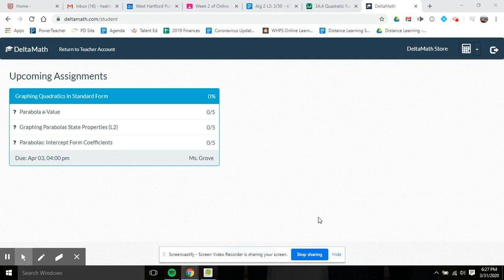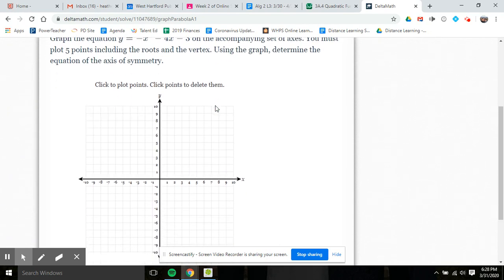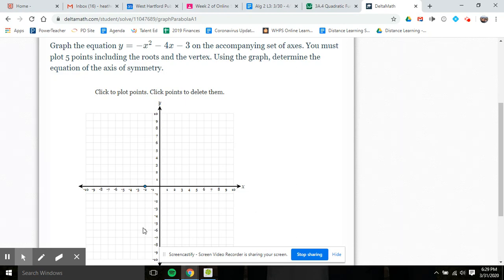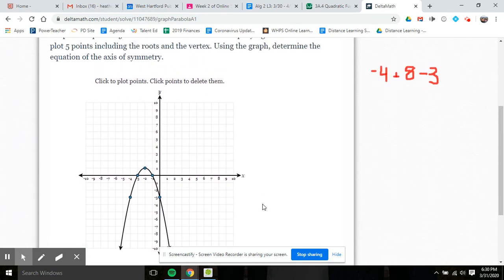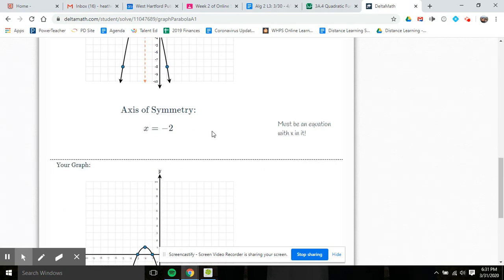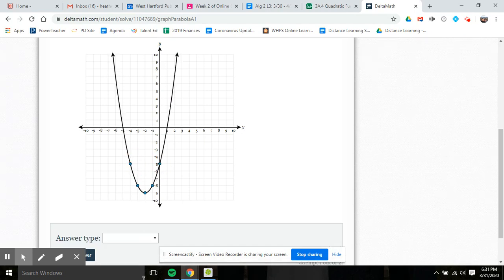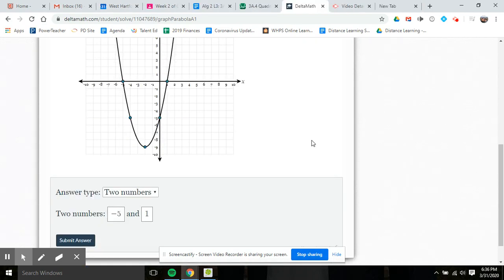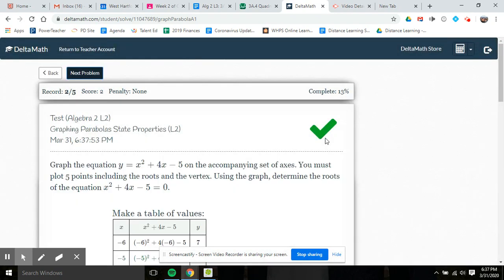Delta Math Help (graphing parabolas state properties (L2))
Help with the Week 2 assignment on delta math- Graphing Parabolas State Properties (L2)